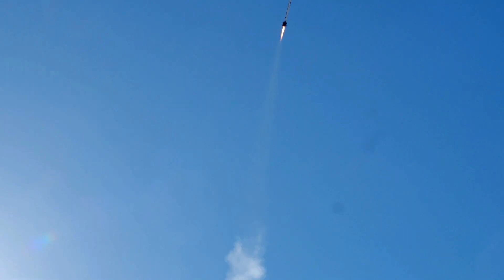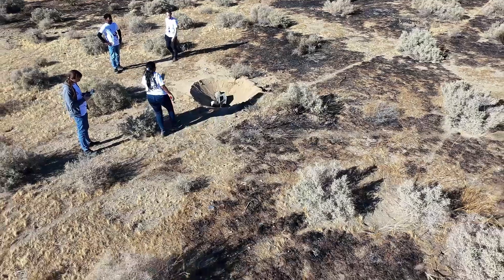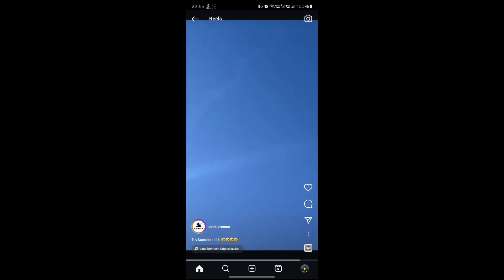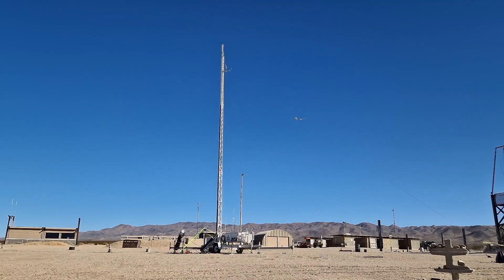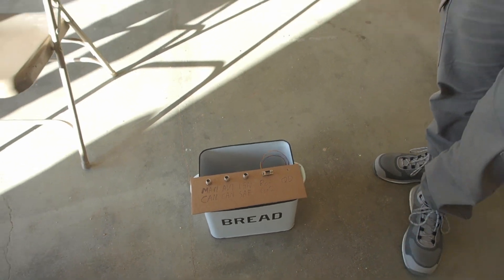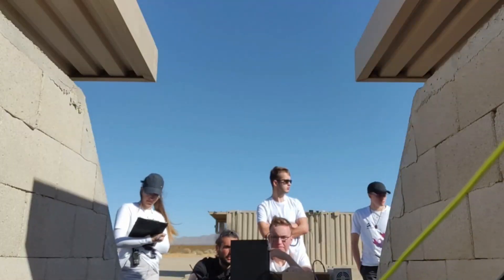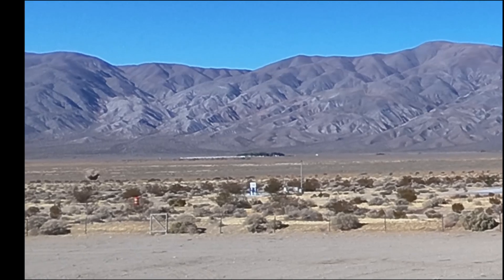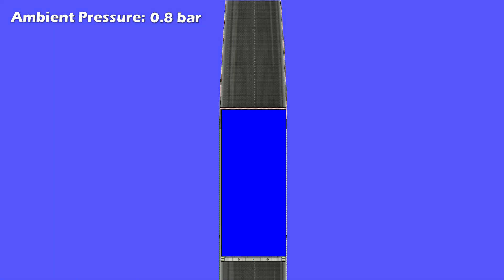Phoenix Launch Analysis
Phoenix flew a few months ago in California.  But how did the launch go?  How high did we reach?  Did we achieve our goals?  These questions and many others will be answered in our in depth analysis video.

If you want to help support our mission to be the first student group to launch a hybrid rocket to space

Chapters:
00:00 - Introduction
00:54 - How High Did Phoenix Fly
04:02 - Join our Kofi!!
04:40 - Not Enough Thrust?
06:43 - Compromises on Thrust performance
07:48 - Why is the Rocket Puffing?
09:02 - Nosecone Ejection Anomaly
12:15 - The Fire...